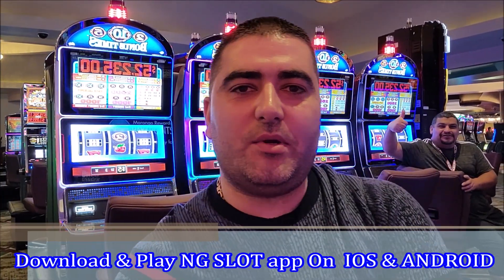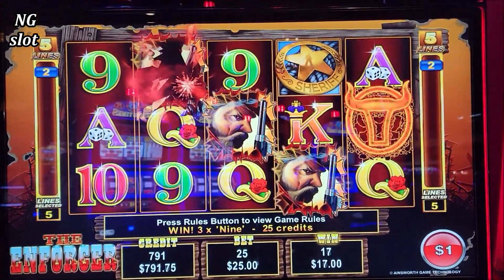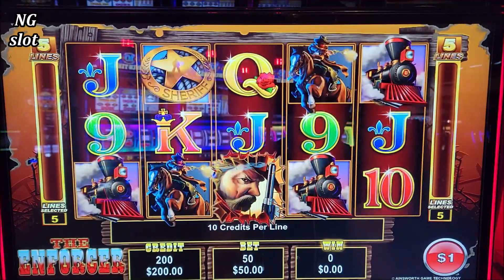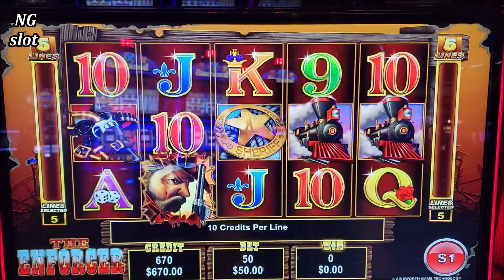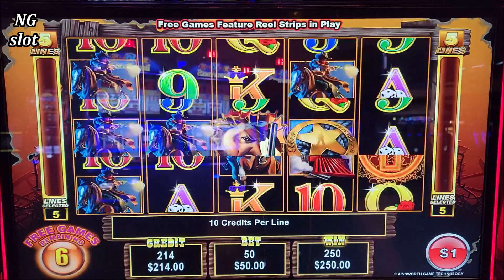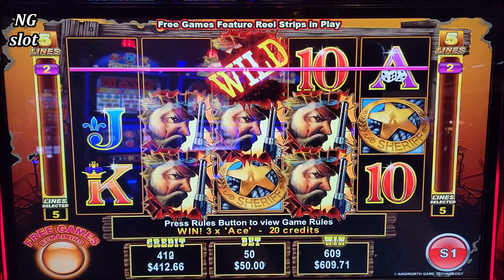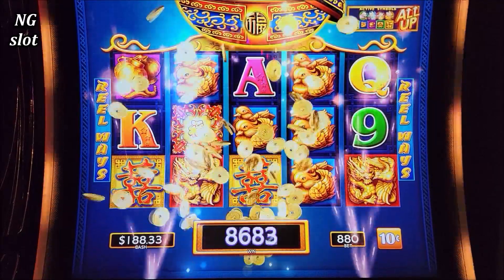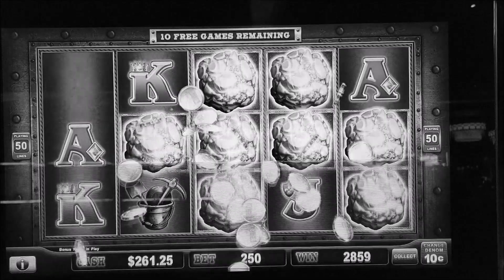$88 Max Bet BONUS & JACKPOT On High Limit Double Blessing Slot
1st time ever in my life  I won $88 max bet jackpot on high limit double blessing slot machine , slot machine max bet jackpot , las vegas casinos big jackpots, how to win on slots